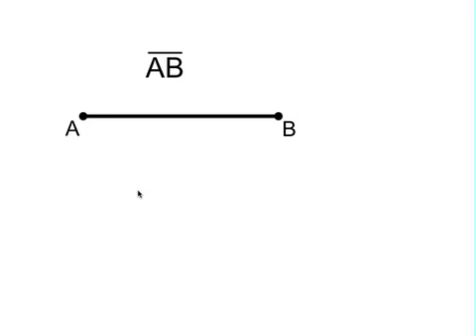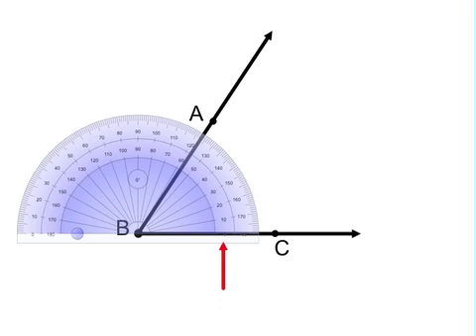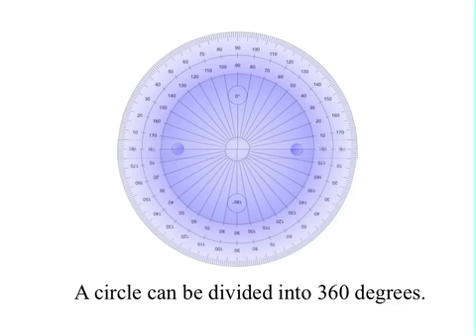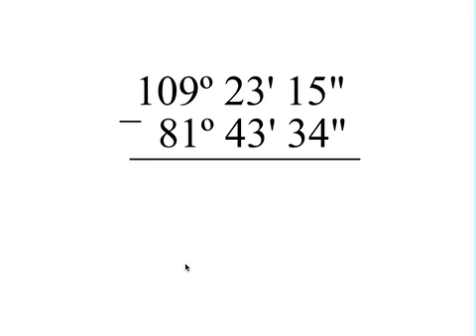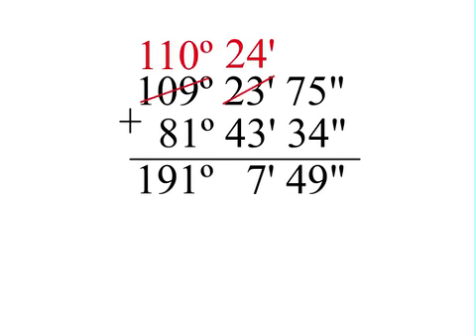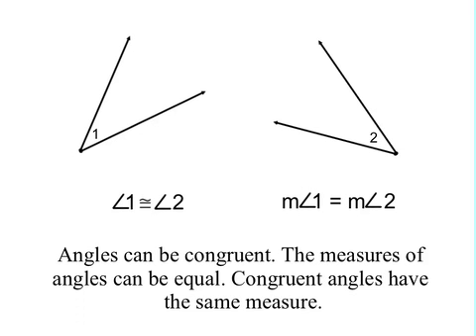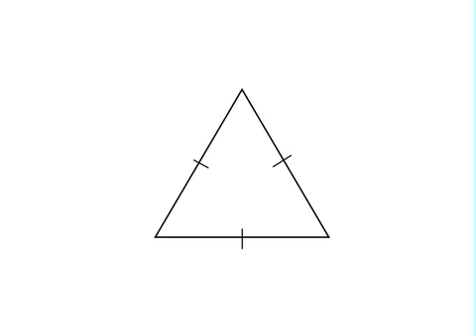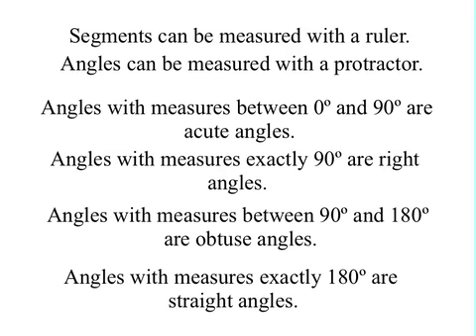Measure of Segments and Angles: Lesson 012g